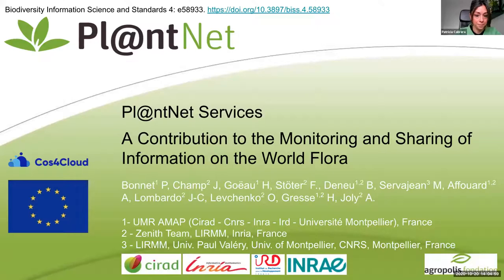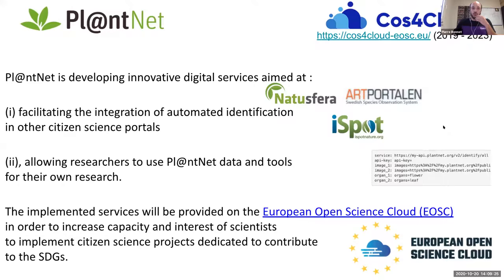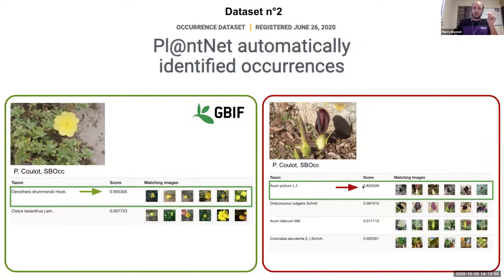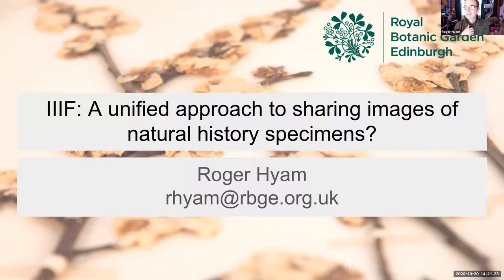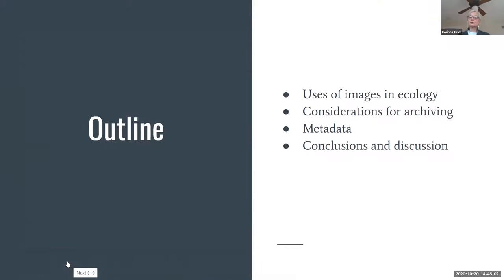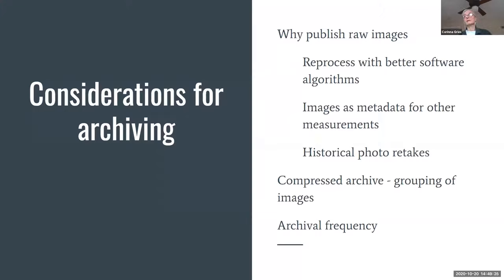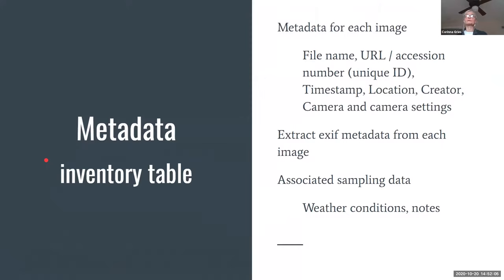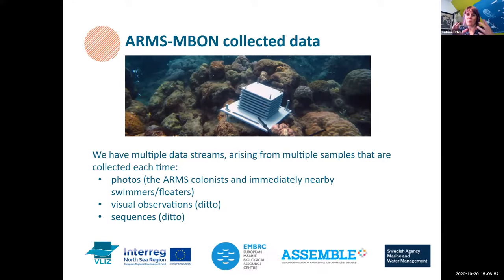TDWG 2020 Use and re-use of images and their metadata in biodiversity research - SYM02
Many fields in biodiversity research are generating a vast amount of images. Examples are the mass digitization of natural history collections or automatic sensor-collected images. The amount of images is growing exponentially, and new methodologies such as machine learning are generating derived taxonomic data and metadata. Handling these images imposes new challenges: ranging from visualizing them to storage and sharing of data and metadata. In this symposium we want to give an overview of the use of metadata standards in biological imagery and the various issues that might arise from it, and how to integrate image information. Do existing standards cover well the user needs associated with image handling? What standards exist? Can we learn from other community driven standards (e.g. IIIF)?

Organizers: Patricia Martin-Cabrera, Flanders Marine Institute, Oostend, BE; Maarten Trekels, Meise Botanic Garden, Meise, BE

Introduction

- Bonnet P, Champ J, Goëau H, Stöter F-R, Deneu B, Servajean M, Affouard A, Lombardo J-C, Levchenko O, Gresse H, Joly A (2020) Pl@ntNet Services, a Contribution to the Monitoring and Sharing of Information on the World Flora. Biodiversity Information Science and Standards 4: e58933.

- Hyam R (2020) International Image Interoperability Framework: A unified approach to sharing images of natural history specimens? Biodiversity Information Science and Standards 4: e59056.

- Gries C, Beaulieu S, Brown RF, Gastil-Buhl G, Elmendorf S, Hsieh H-Y, Kui L, Maurer G, Porter JH (2020) Change in Pictures: Creating best practices in archiving ecological imagery for reuse. Biodiversity Information Science and Standards 4: e59082.

- Exter K, Decruw C, Portier M, Gerovasileiou V, Pavloudi C, Obst M (2020) Genomics Observatory Use-Case: The challenge to standardise image and sequence data to Darwin Core format. Biodiversity Information Science and Standards 4: e58938.

- Martin-Cabrera P, Lombard F, Irisson J-O, Stemmann L, Möller KO, Lindh M, Creach V, Schepers L (2020) Coordinating Efforts to Define Marine Plankton Imagery Data and Metadata Best Practices and Standards. Biodiversity Information Science and Standards 4: e58932.